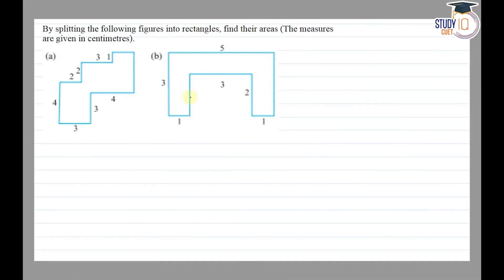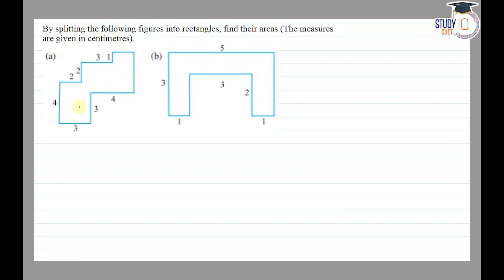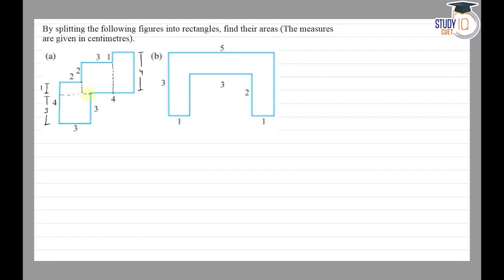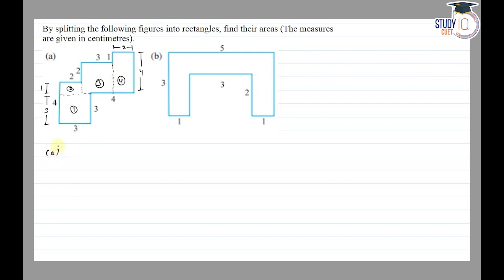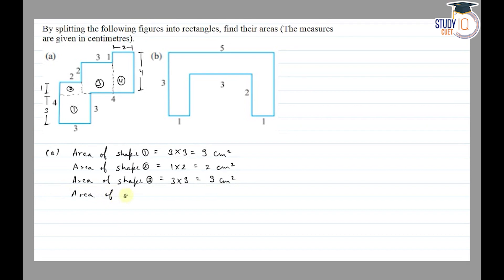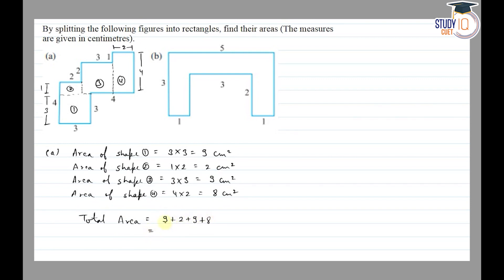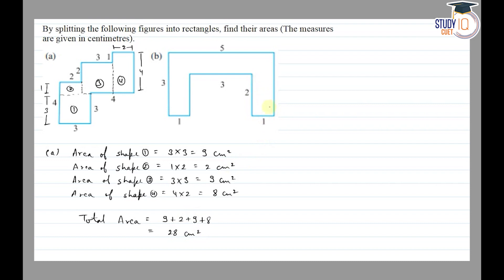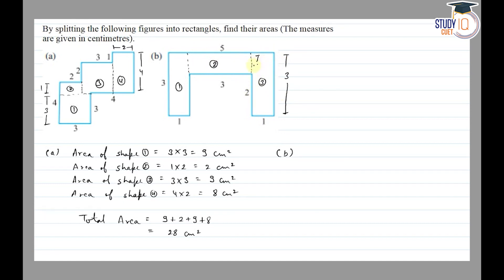NCERT Solutions Class 6 Maths Chapter 10 Exercise 10.3 Question No.10 | Mensuration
*Question* -
By splitting the following figures into rectangles, find their areas (The measures are given in centimetres).

In this video, unravel the solution to Exercise 10.3 Question No.10 from Chapter 10 of NCERT Class 6 Maths, focusing on Mensuration. Follow along as we provide a detailed step-by-step explanation to help you understand and tackle the problem effectively. Elevate your mathematical proficiency and excel in your studies with StudyIQ's comprehensive NCERT solutions.